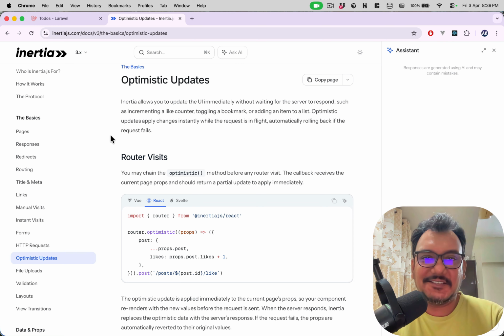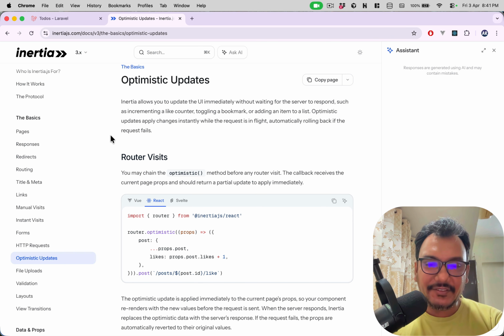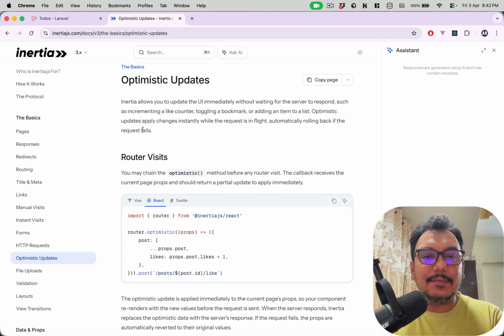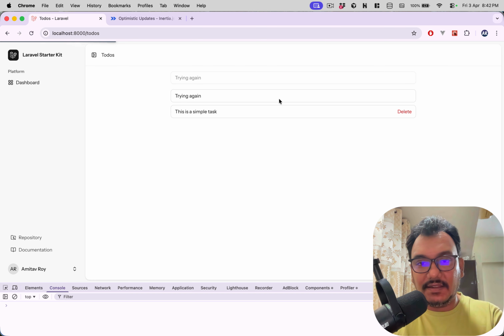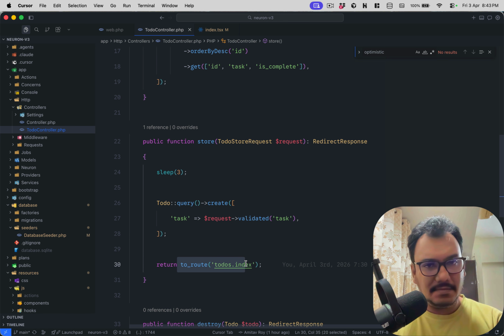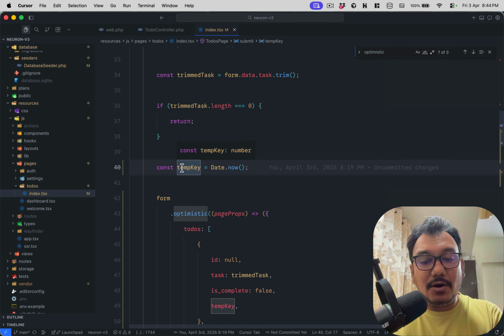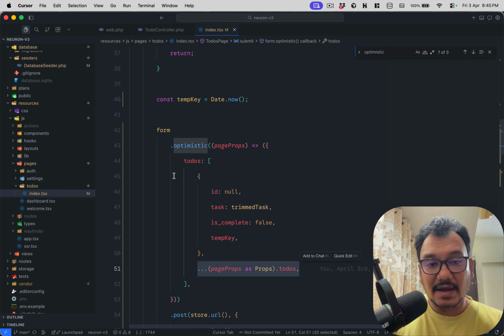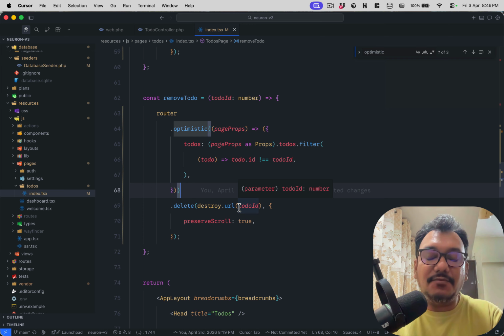How to Add Optimistic UI to Laravel With InertiaJS v3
Learn how to add optimistic UI updates to your Laravel InertiaJS app so users see instant feedback — no waiting for the server to respond.

Most server requests succeed. So why make users stare at a spinner every time they submit a form? Apps like LinkedIn, Twitter, and Instagram show your action immediately and only roll back if something actually goes wrong. InertiaJS v3 lets you do the same with almost no extra code.

In this video you'll learn:
- What optimistic updates are and the philosophy behind them
- How to use the `.optimistic()` method on router visits
- How to apply it via the Form component and `useForm` hook
- How InertiaJS automatically rolls back on validation errors or failures — with zero manual rollback code

Everything is demonstrated on a pre-built todo app with a 3-second server delay so the difference is obvious.